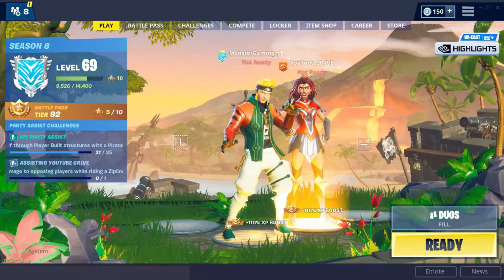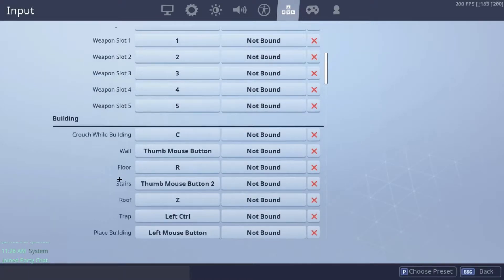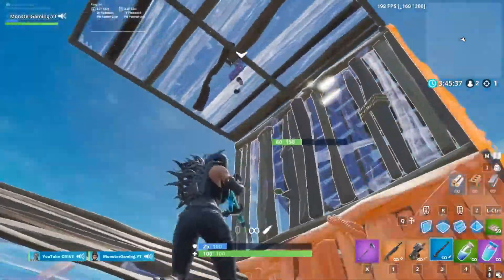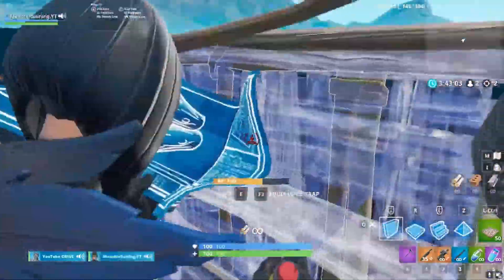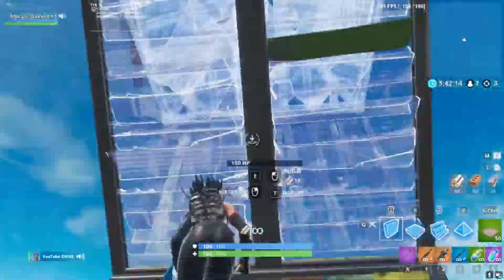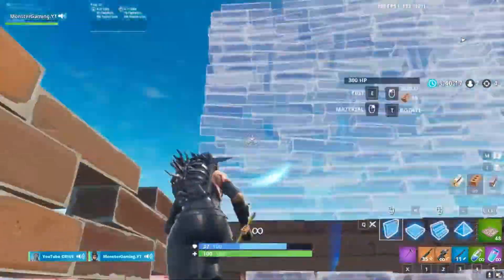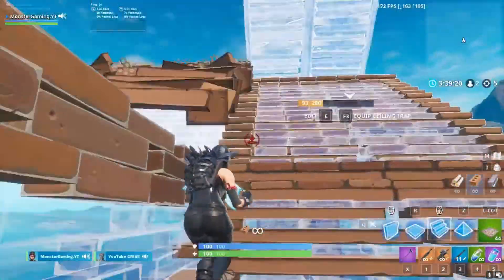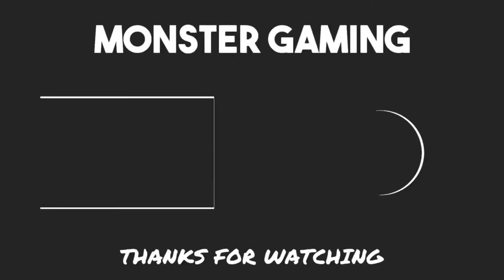MY CURRENT KEY BINDS & SETTINGS FOR FORTNITE BATTLE ROYALE! PC SETTINGS!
In this video i shared my fortnite settings and did a couple 1v1's against a good friend of mine!

💢 Social Media 💢